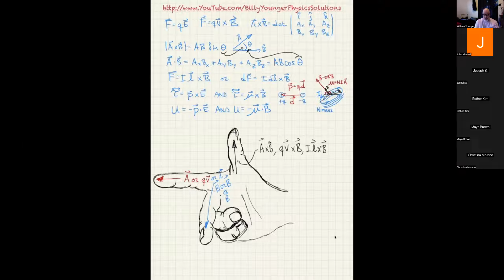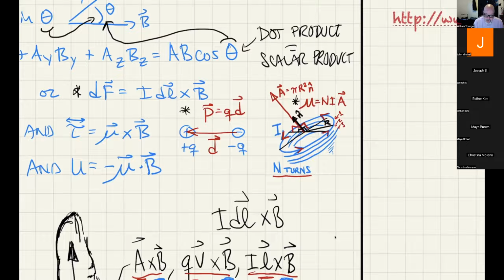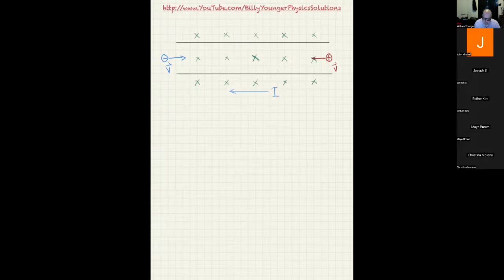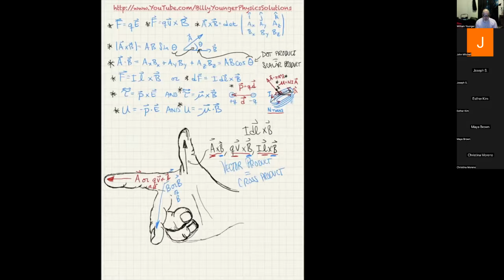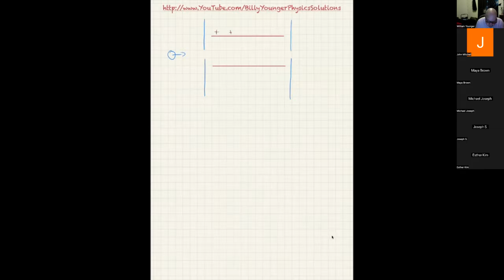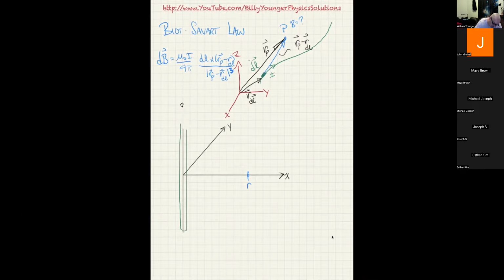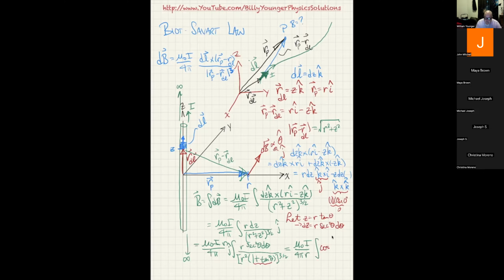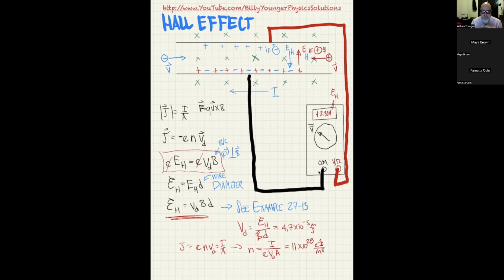*Velocity Selector, Hall Effect, and the Law of Biot-Savart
PHY242N05B 02232023

NOTE: I have cut off the first 15 minutes and 22 seconds (3/3/23)